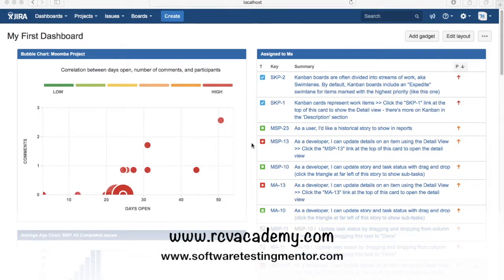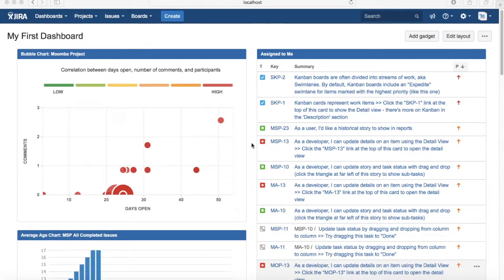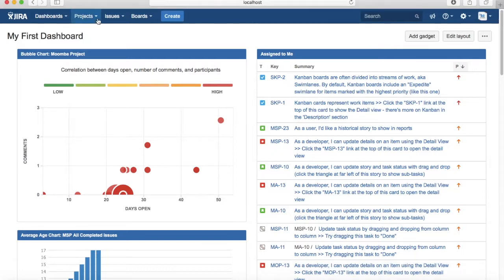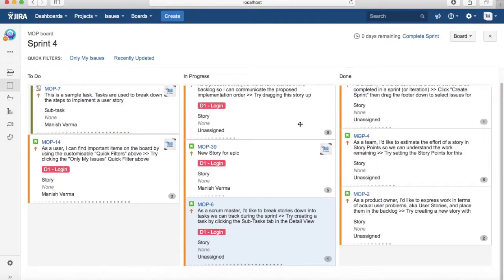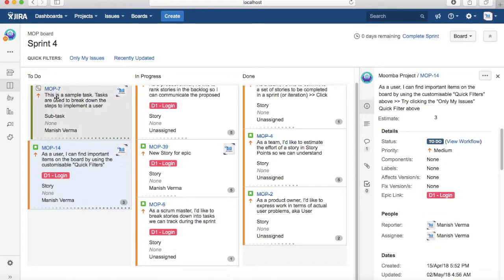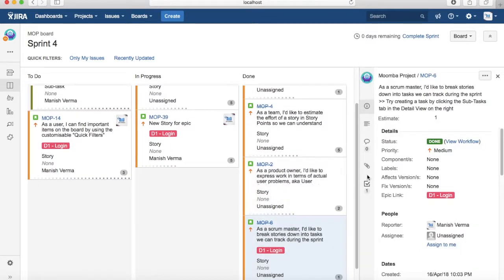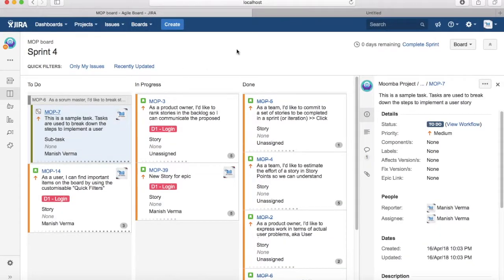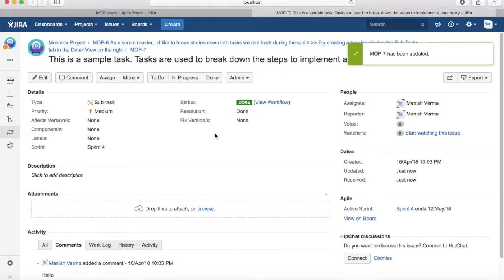Transitioning issues in JIRA - JIRA Tutorial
❖ ENROL IN FREE TRAININGS AT RCV ACADEMY TRAINING PORTAL ❖
There are multiple ways to transition an issue in JIRA, you can choose new status by clicking on the current status to transition issue to new status.

Issues can be transitioned on the board as well.